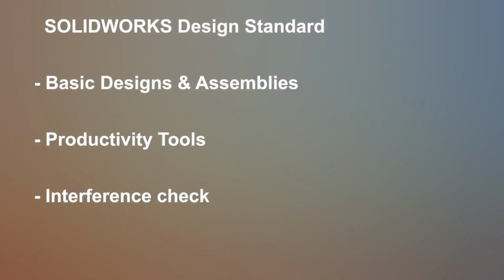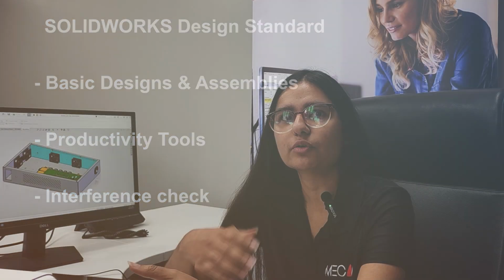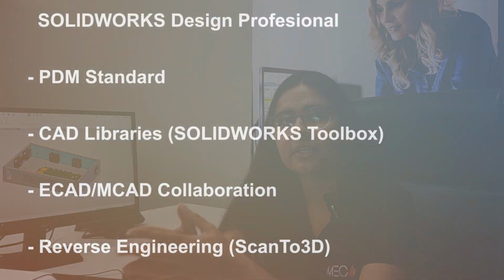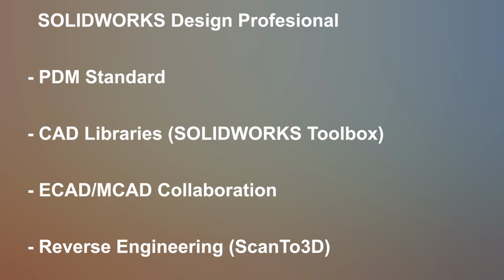MECAD Systems | What SOLIDWORKS Design License should you get...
SOLIDWORKS 3D CAD is a powerful, intuitive design solution built specifically to help mechanical engineers, product designers, and manufacturers create complex components and assemblies rapidly and accurately. Driven by industry-leading parametric modeling technology, this software eliminates tedious documentation tasks, automates drafting workflows, and keeps your production-ready drawings fully aligned.

As an authorized, engineering-driven SOLIDWORKS Partner since 1986, MECAD Systems provides the local training, implementation, and expert technical support South African companies trust to shorten design cycles and reduce product development costs.

🚀 Streamline your shop floor production and take control of your product development cycle.